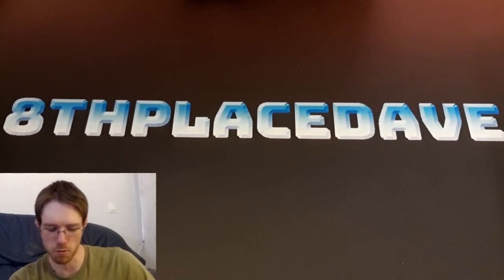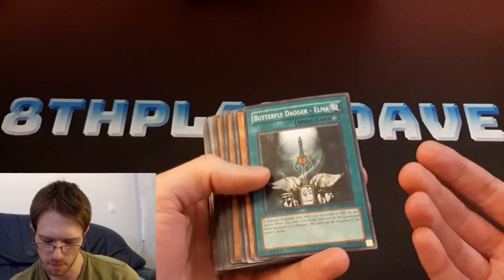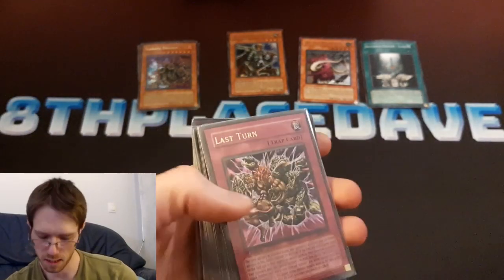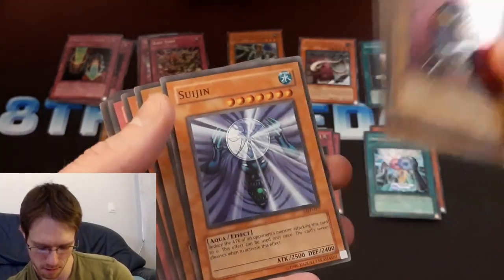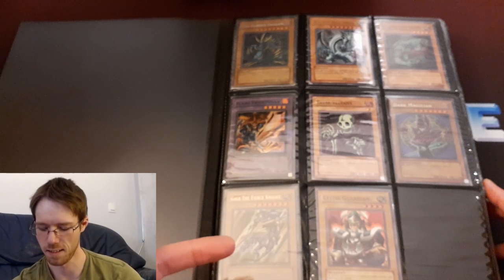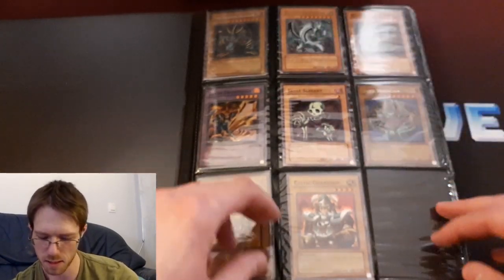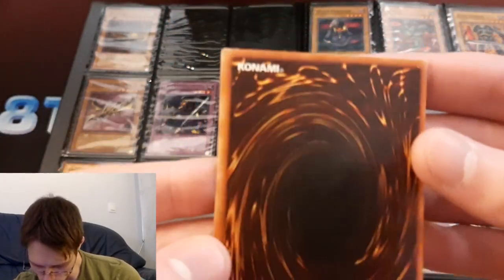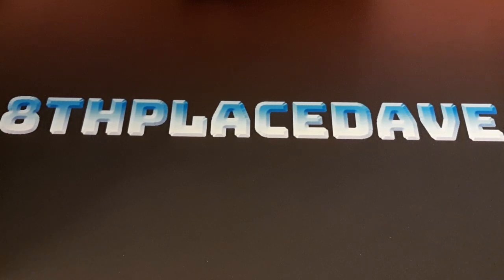1st edition LOB Red-Eyes Black Dragon + more classic cards! | Yugioh collecting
Here are a couple of pretty big cards that I got recently, and also another package of some cool classic stuff! Also I tried out a new camera setup for this video and you can see my face ;)